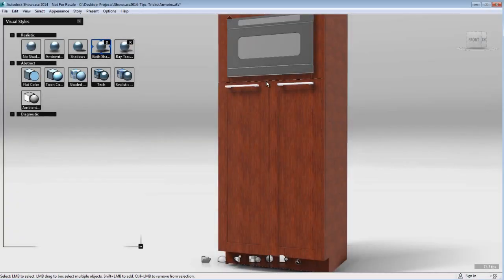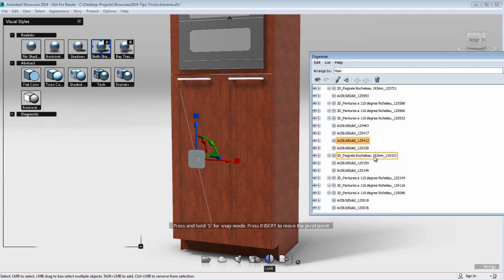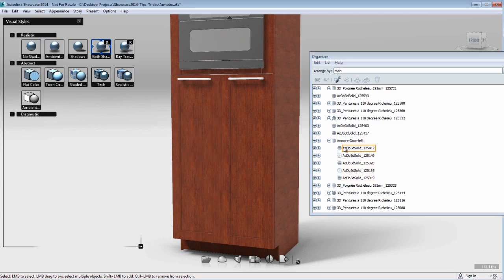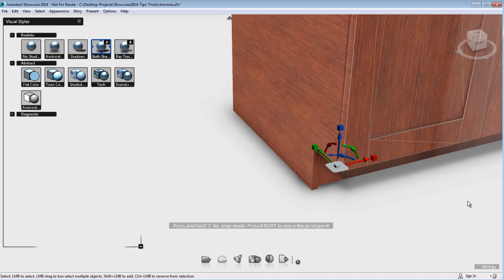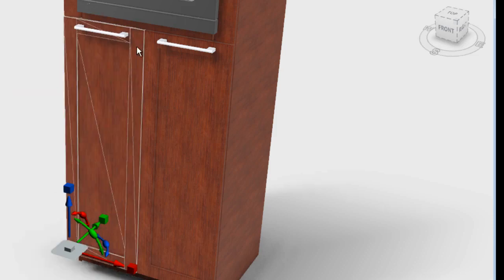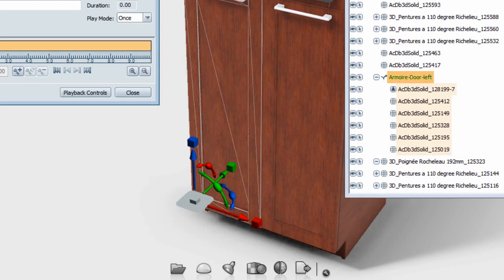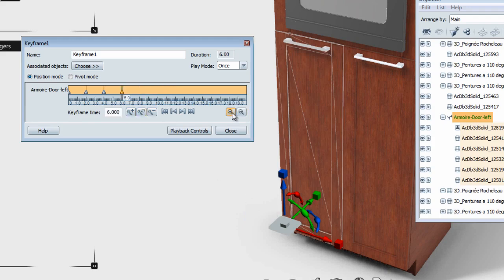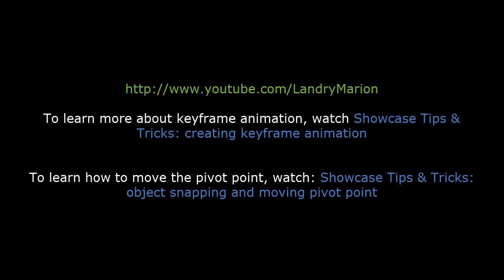Showcase Tips & Tricks: Grouping objects with the organizer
In this tips & tricks, learn how to group a series of objects from the Organizer window. Grouping objects will simplify the creation of Keyframe animation on a series of objects that need to receive the same transformations.